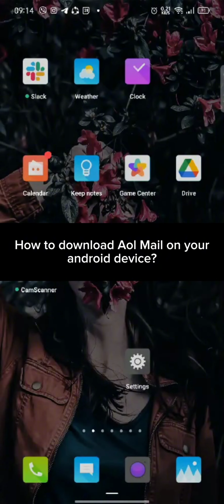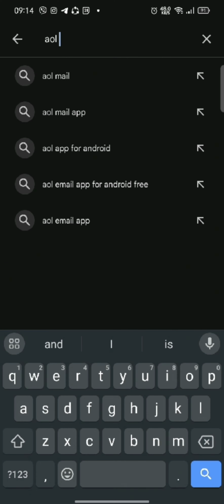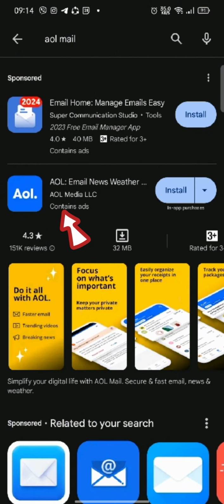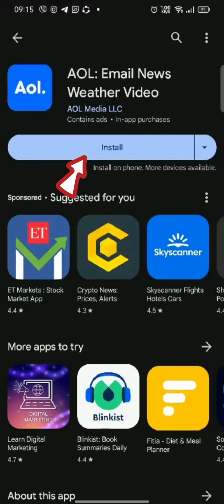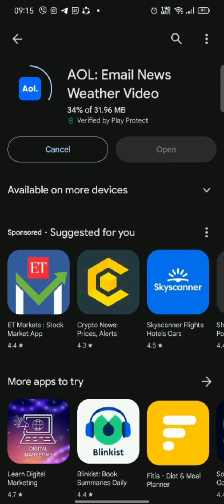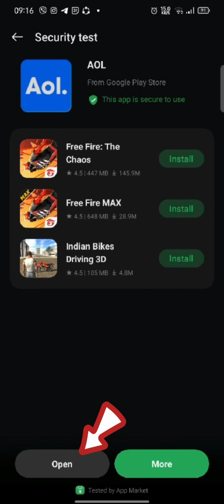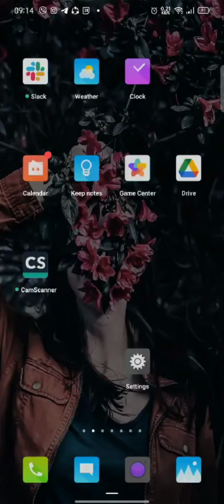How to Download AOL Mail on Android? Install AOL Mail on Smartphone 2024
Ready to bring the power of AOL Mail to your Android device? Look no further! In this step-by-step tutorial, we'll walk you through the seamless process of downloading AOL Mail on your Android smartphone. Whether you're a seasoned AOL user or a newcomer to the platform, we've got you covered.